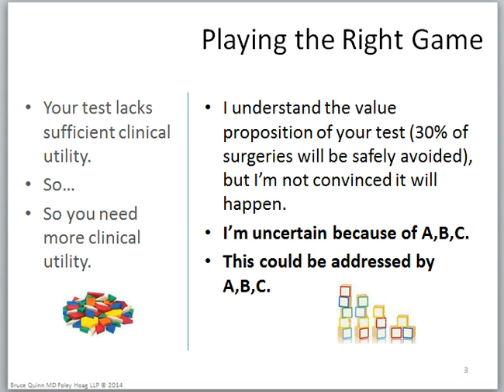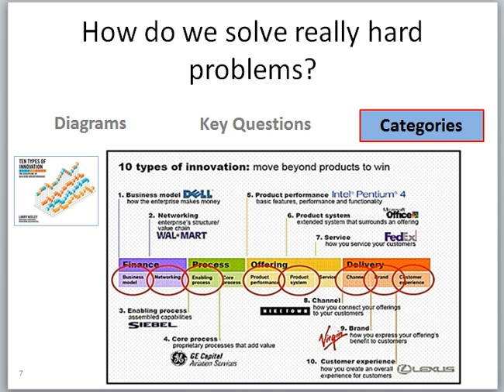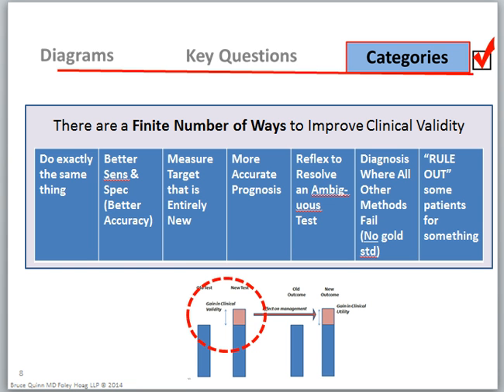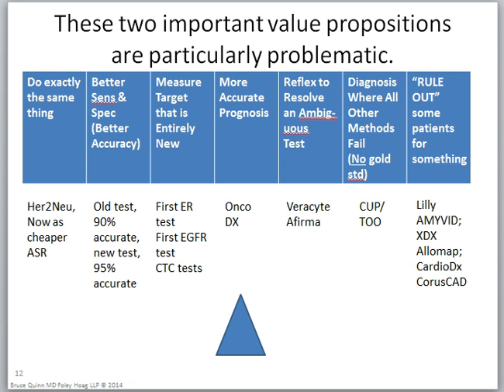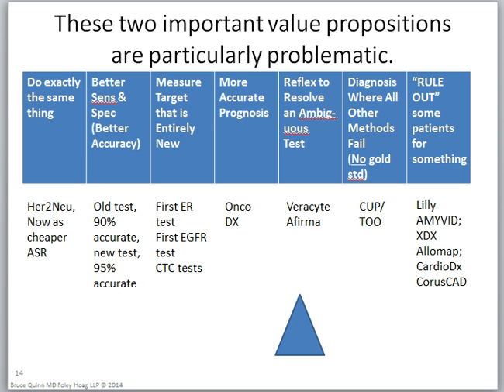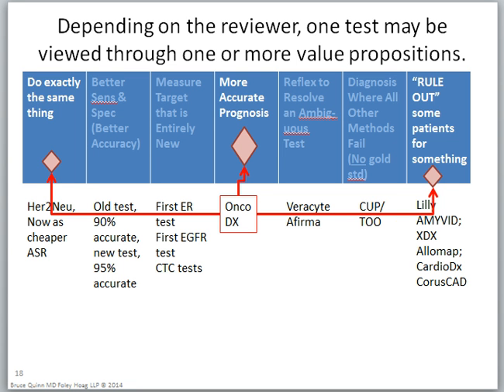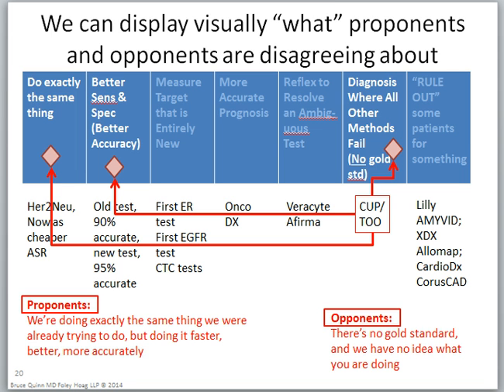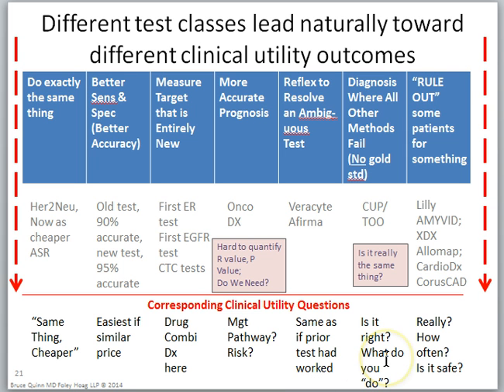Clinical Utility Series: Video 02, Deep Dive on Clinical Validity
This is video 02 in a four-part series about bringing more clarity to the evaluation of diagnostic tests.  This 10 minute video focuses on a category-based approach to clinical validity.